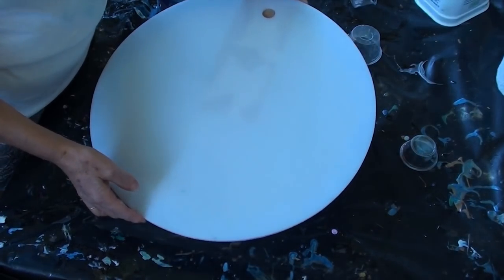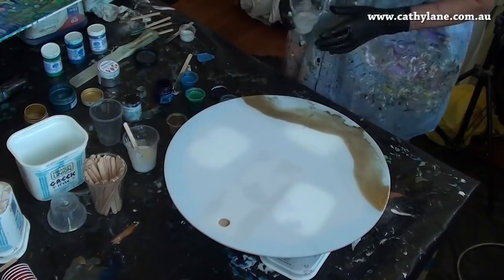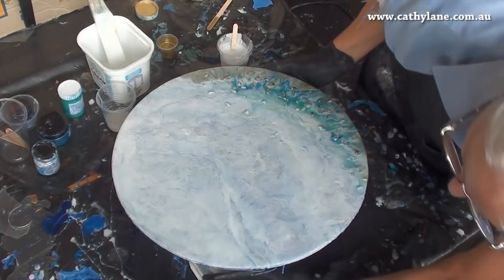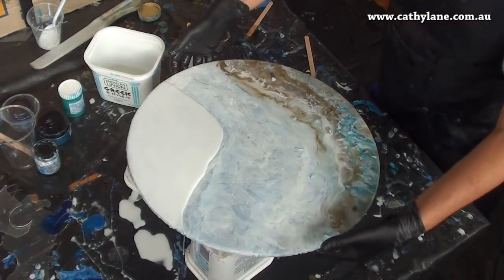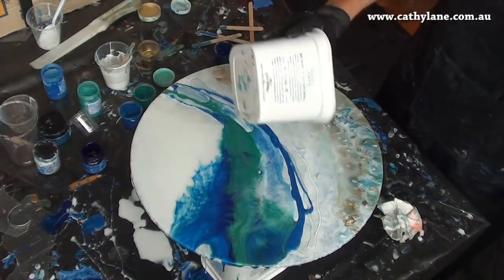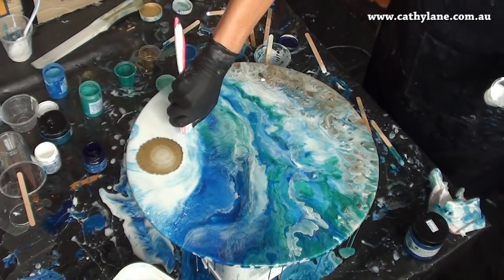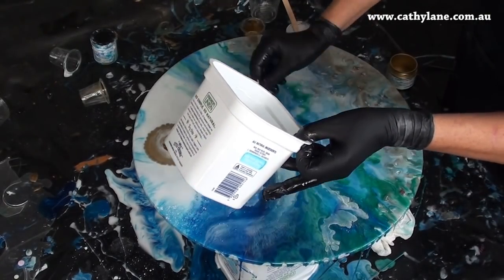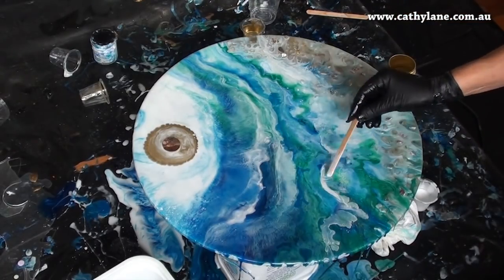Seascape Waves- Resin, Acrylic paint, 3D objects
“Ocean Round” 42 cm (16.5") diameter. Mixed Media: Resin, pigments, crystals, jewelry wire, acrylic paint on Perspex round.
Follow me for more experiments and progress photos:
This video demonstrates the process of the creation of “Ocean Round”. As you will see I wasn’t happy the first resin layer I did so I started again. I actually did this layer twice and was still not happy (I didn’t show this disastrous layer- I wiped it off before it cured!)  I finally decided to paint over the wave area and start again. I thought it was important to show you that I struggle with resin still!
This painting is one in a series titled “Ocean Dreaming” In this series I explore the beauty and curiosities of the sea. This work was inspired by the many holidays and visits to the beaches of Sydney Australia, the beaches of the far north coast of NSW and the Whitsundays in Queensland.
Perspex round- perspex supplier (I used a piece I had from a light box) Make sure it is a thick profile.
Blue painters tape, small piece of MDF for back- glued with liquid nails- from the hardware store.
Gold crackling paste (I painted this on plastic and crackled it off in chips) I used these chips in the sand area at the bottom of the painting
To hang the painting I stuck some 3M Command No nails hangers (velcrose sticky hangers ) to the wood panel and hung the round on the wall.
I hope my videos inspire and entertain you. Thank you so much for all your kind words of support!